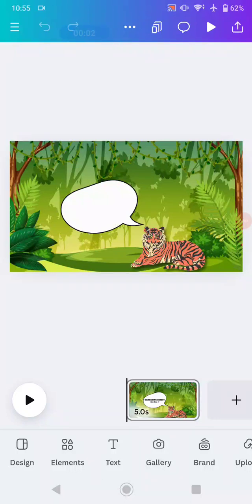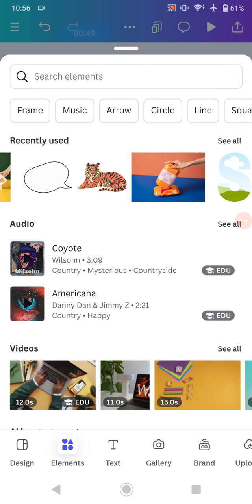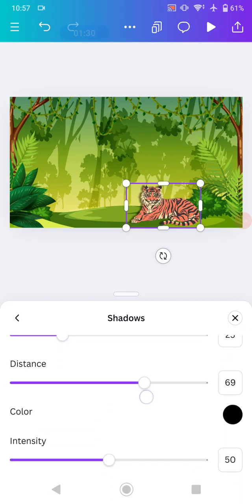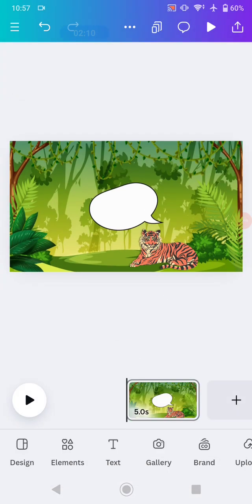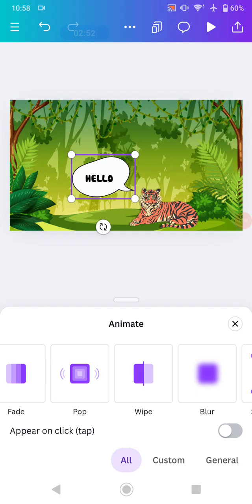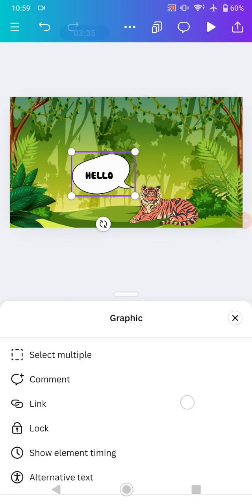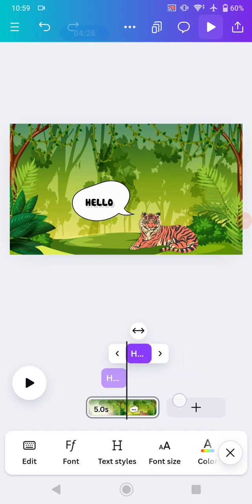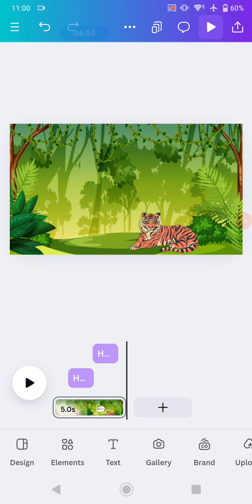Animation Tutorial : Create an animation of bubble speech on Canva 💯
Wondering how to create an animation or maybe a comic ?. Watch the video till the end so you can re create something like this on your own devices. Canva free method